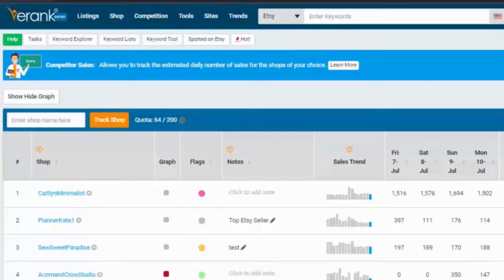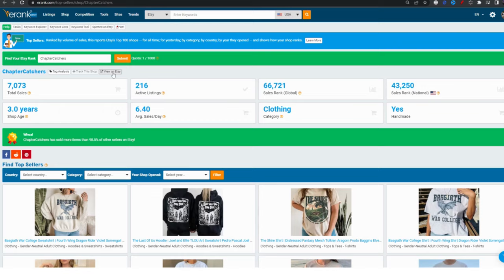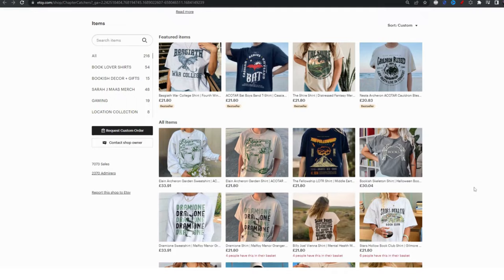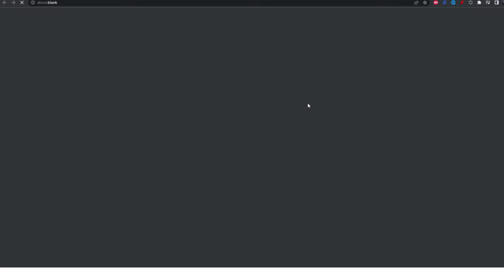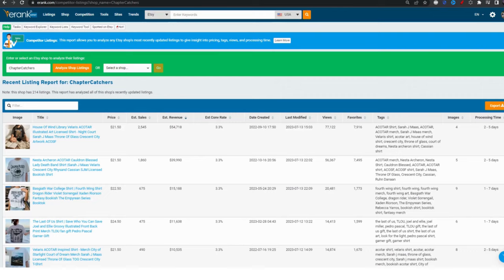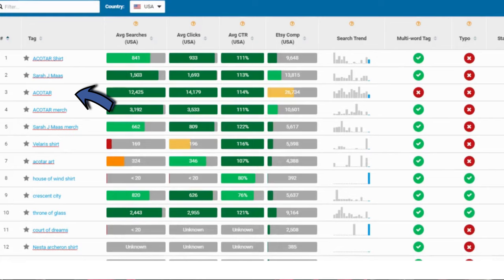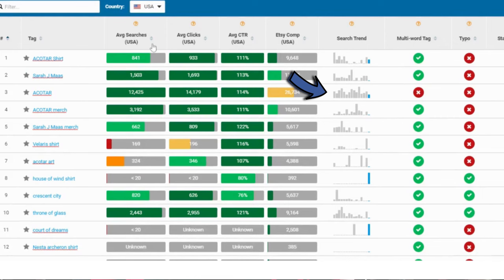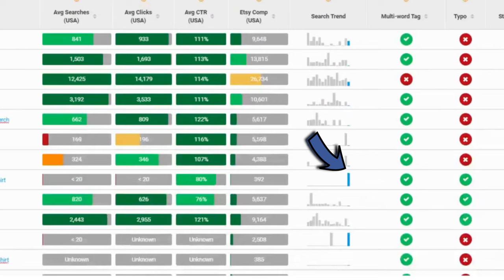This Etsy Shop DOUBLED their Etsy Sales in SUMMER with this Secret SEO Hack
This totally adorable Etsy shop had a sudden massive jump in sales, it caught my eye but WHY, Especially in the middle of summer when so many Etsy sellers are struggling to make sales
I just HAD to dig into what this shop was doing right, was it social media, was it fame, was it even legal?
And my friend Starla Moore also helped me with some great advice for how you can make sure you are doing this the correct way. Dont forget to check out @StarlaMoore  because not only is she amazing but also she has some more videos coming out on this very soon based on her own experiences